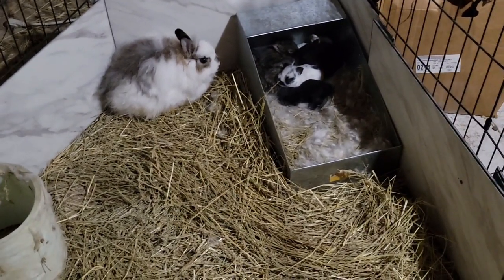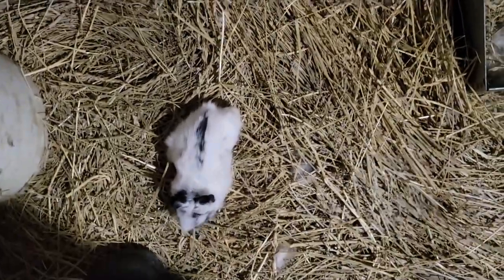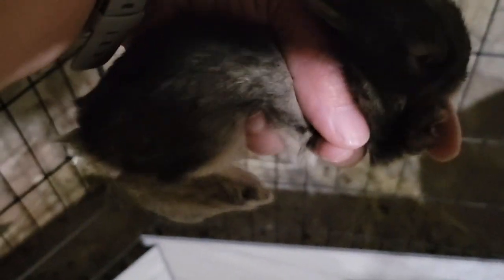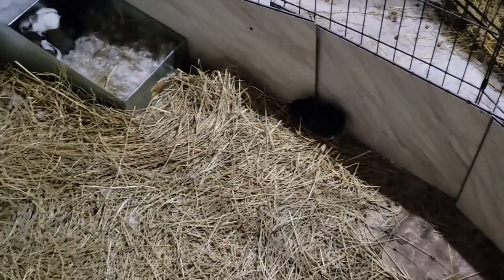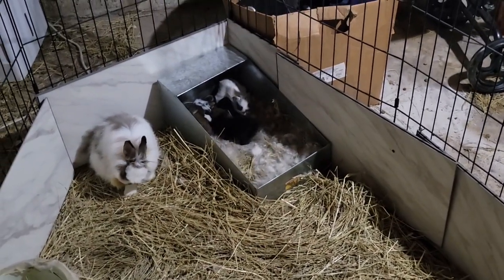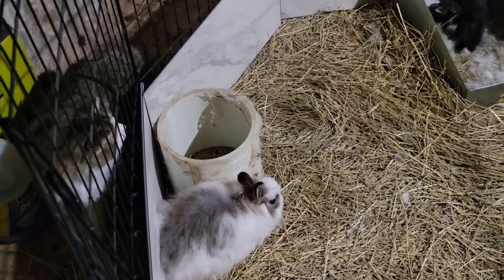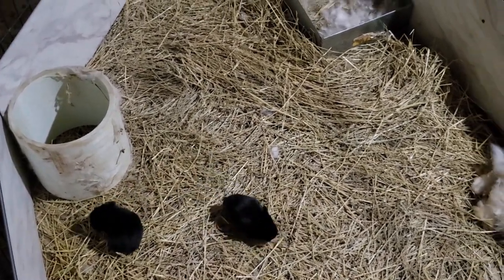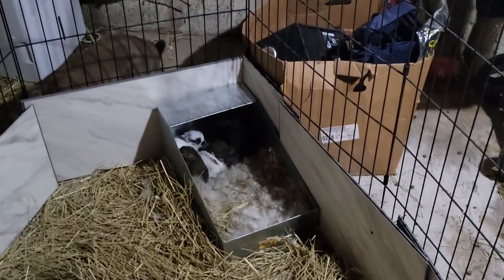3 week old baby bunnies update!